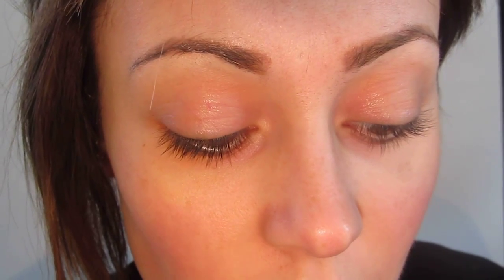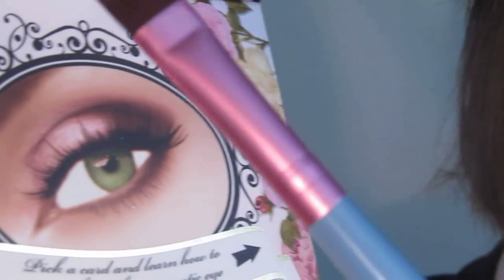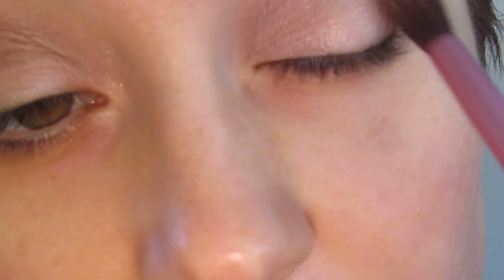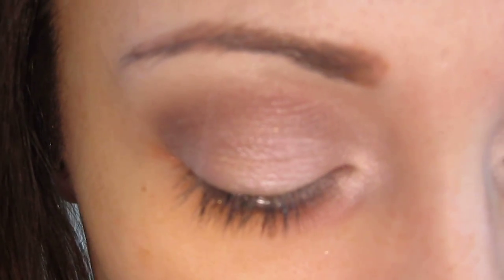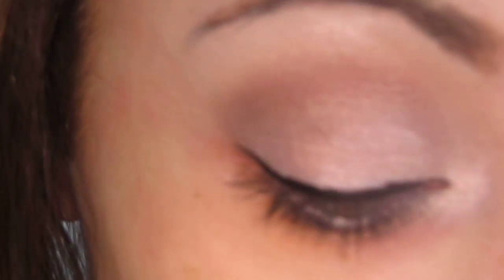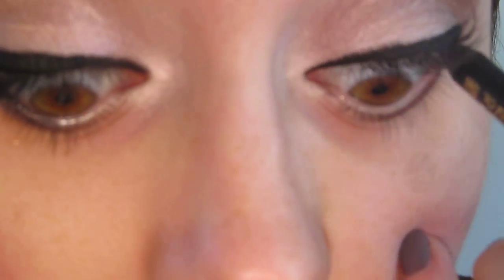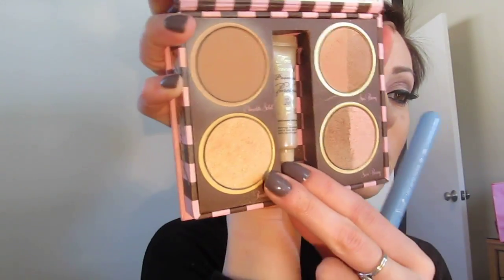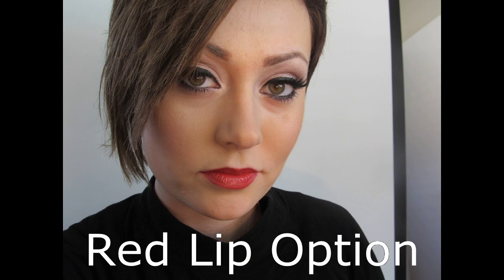Grammy's 2012 Makeup Recreate: Adele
Here are the links to my Blog, Twitter, Facebook, personal YouTube channel, and vegan themed collab channel.

Below is a list of products mentioned in order of appearance. Everything I have used that is no longer available is labeled with an (LE) for limited edition. Everything that is cruelty free is labeled with a (CF). Everything that is from a cruelty free company, and has strictly vegan ingredients is labeled with a (V). Everything that is from a vegan brand therefore has vegan ingredients only is labeled with a (*V), as it will therefore be purely vegan, and contain no remnants of animal or insect bi-products (lanolin, beeswax, carmine, etc) within the product itself or manufacturing facility.

On my nails is Wet N' Wild Megalast Salon Nail Color in 201C Wet Cement (V).

Eyes:
1. Too Faced Shadow Insurance (V)
2. Too Faced Romantic Eye Palette: (CF)
-Soulmates eye shadow
-I Do eye shadow
-Ever After eye shadow
3. Inglot AMC Waterproof Gel Liner in #77 *matte (CF, *paraben free)
4. Too Faced Perfect Eyes Waterproof Eyeliner in Perfect Black (V)
5. Too Faced Size Queen Multi-Dimensional Mascara (V)
6. Ardell Runway Lashes in Naomi *black (V, 100% human hair)

Face:
1. ELF Shimmering Facial Whip in Spotlight (V)
2. Urban Decay 24/7 Glide On Cheek Tint in Indecent (V)
3. Too Faced The Bronzed & The Beautiful French Riveria Edition: (CF)
-Chocolate Soleil Bronzer
-Powdered Sun Highlighter

Lip Prep:
1. Hurraw Lip Balm in Grapefruit (*V)

Lip Combo #1 Pink Lips @9:39
1. Urban Decay 24/7 Lip Liner in Illegal (V)
2. Wet N' Wild Mega Shield in 361S Peachy Keen (CF)
3. Pumpkin & Poppy Cosmetics Moisturizing Lipgloss in Platinum Blonde (*V, LE A Girl's Best Friend Collection, 2012)

Lip Combo #2 Red Lips @10:49
1. Urban Decay 24/7 Lip Liner in Paranoid (V)
2. Wet N' Wild Mega Shield in 369S Salsa Lessons (CF)
3. Pumpkin & Poppy Cosmetics Moisturizing Lipgloss in Snow White (*V)